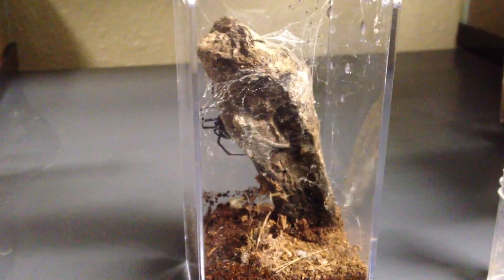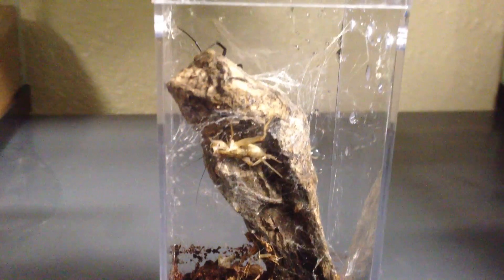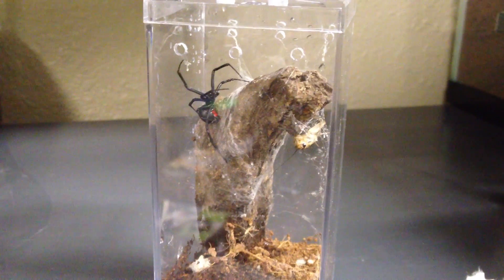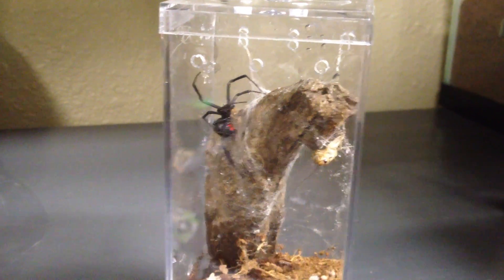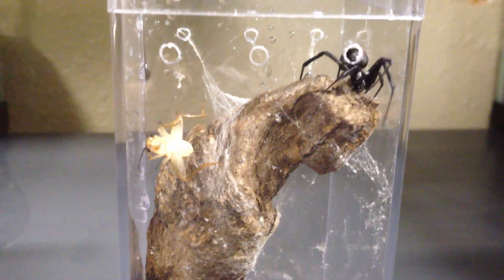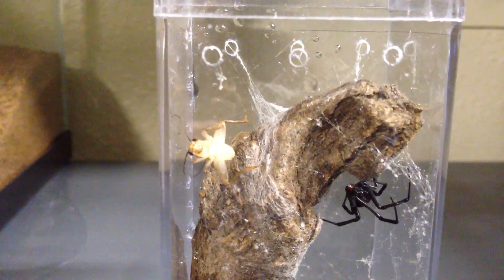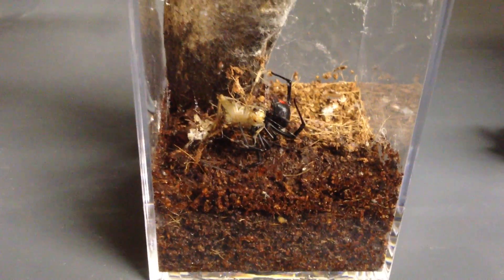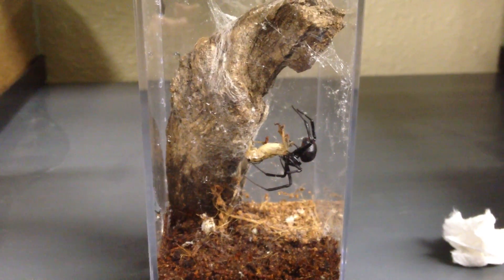Black Widow Feeding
An awesome look at a black widow stalking its prey and feeding.  These are just cool looking spiders.